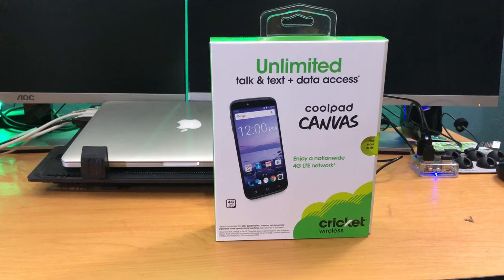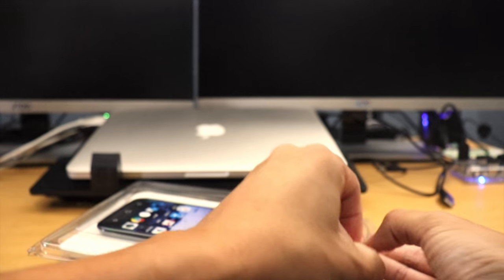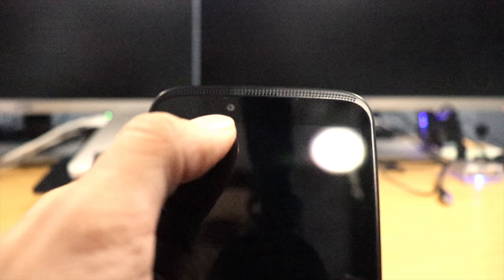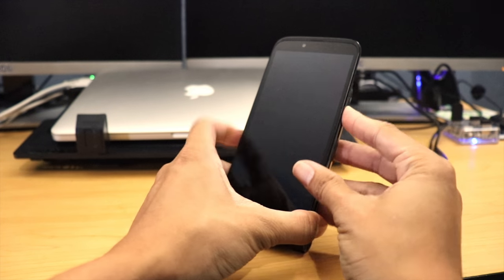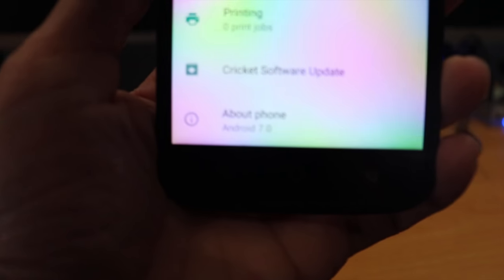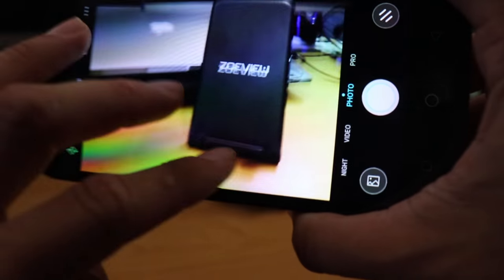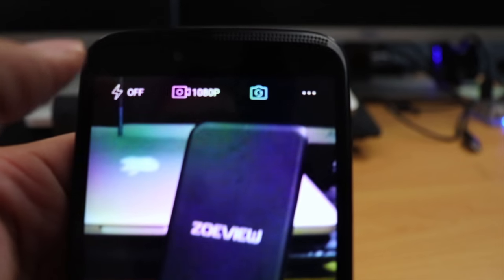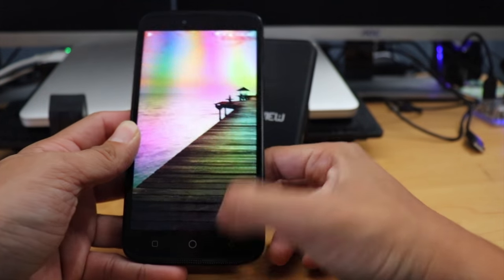Coolpad Canvas Unboxing (Cricket Wireless)